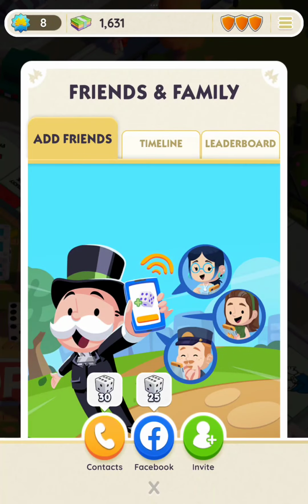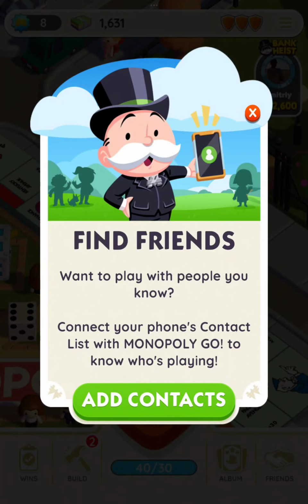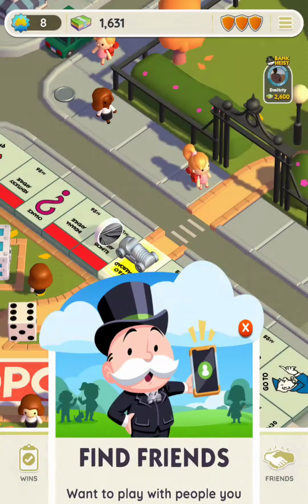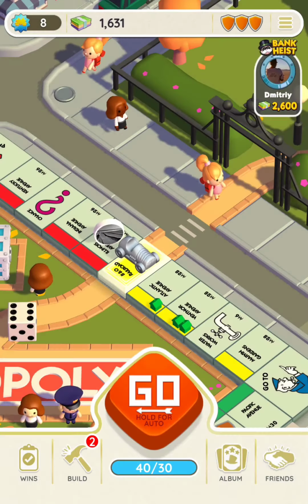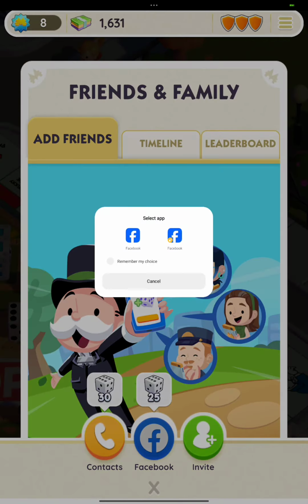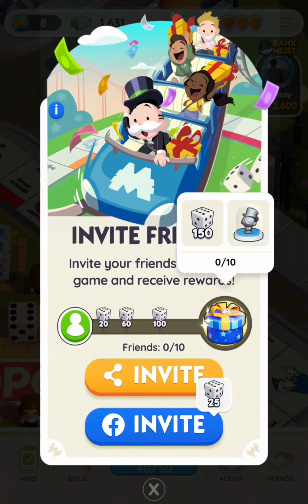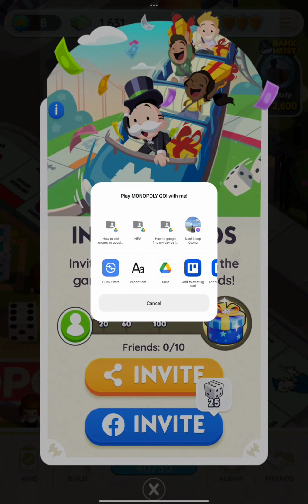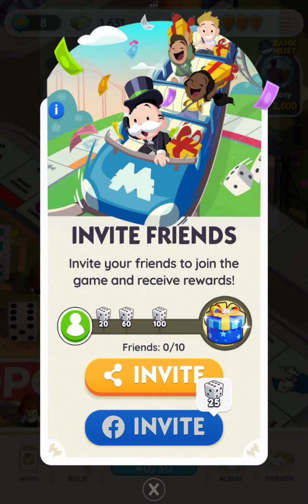HOW TO INVITE YOUR FRIENDS IN MONOPOLY GO ULTIMATE GUIDE NEW 2024!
Title: How to Invite Your Friends in Monopoly GO | Ultimate Guide 2024!

Description:

Welcome to the ultimate guide on how to invite your friends in Monopoly GO in 2024! Want to enhance your gaming experience? In this video, we’ll show you the easiest ways to connect with friends and play together!

🎲 What You’ll Learn:

Step-by-step instructions to invite friends in Monopoly GO
Tips for maximizing your game experience with friends
Troubleshooting common invitation issues
👥 Who Is This For? This guide is perfect for Monopoly GO enthusiasts looking to team up with friends for more fun and strategic gameplay!